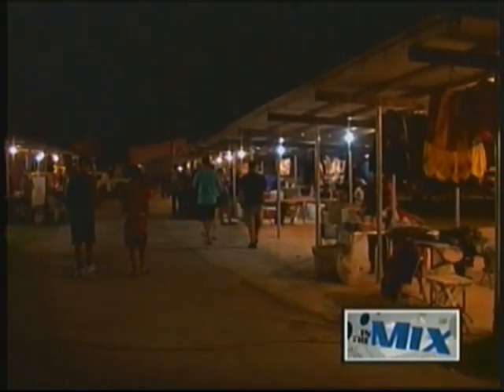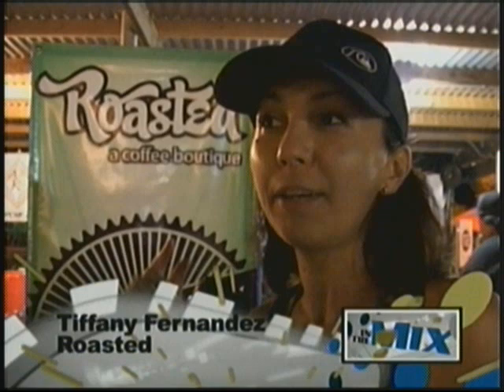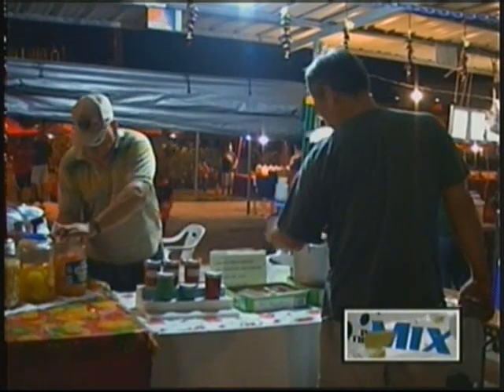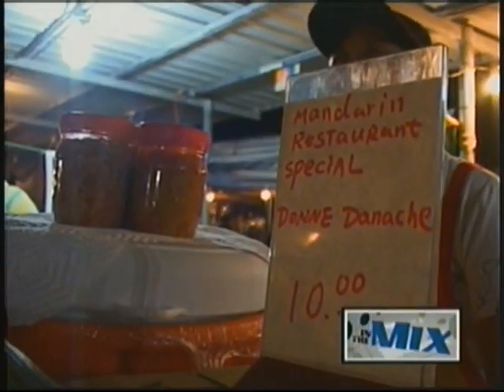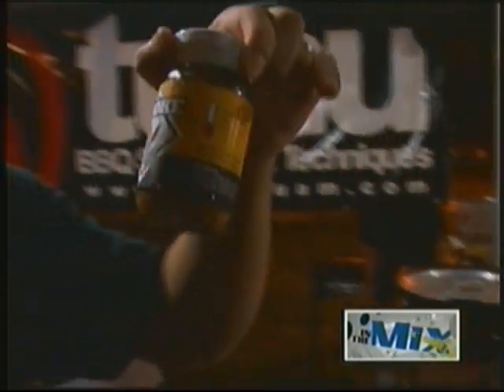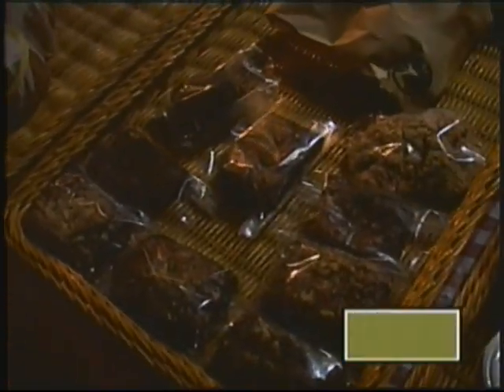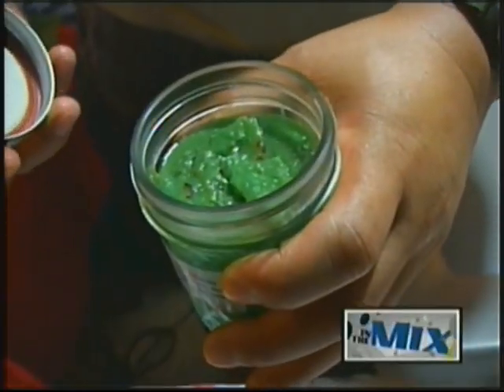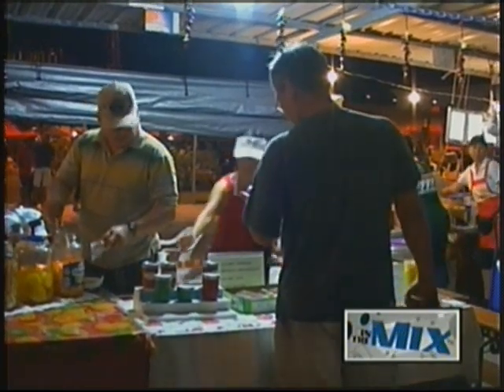Mangilao hosts annual Donne Festival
In the Mix visits the central village of Mangilao to check out the annual Donne Festival.